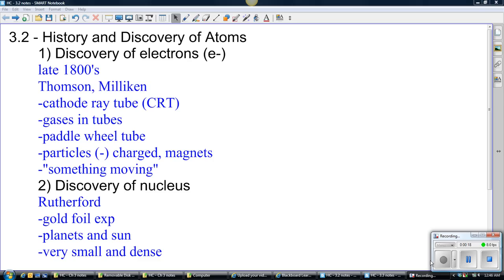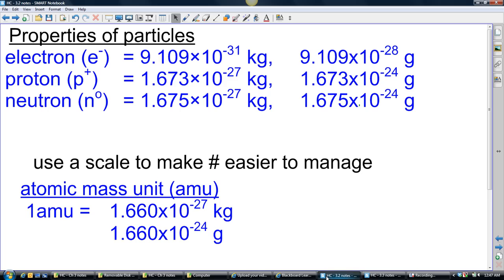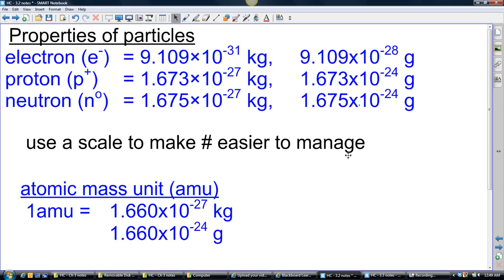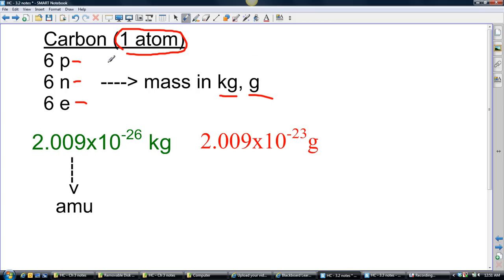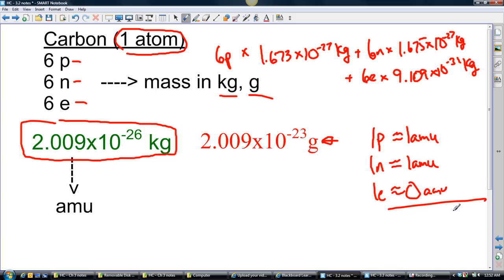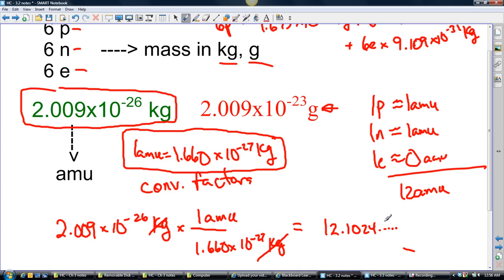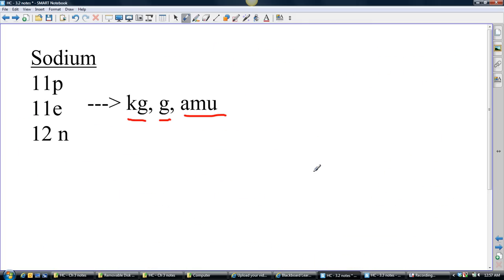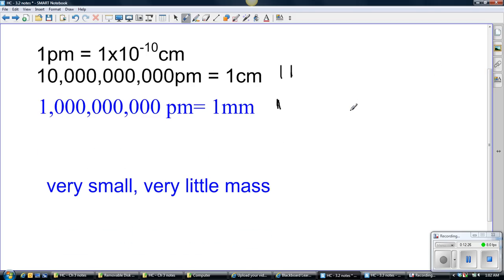Discovery & Structure of Atoms Vnotes 3.2